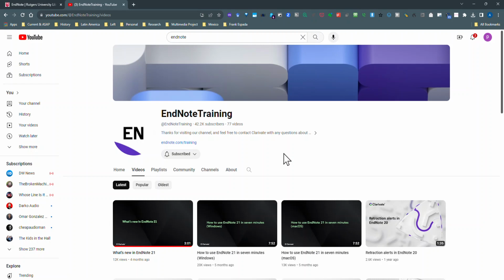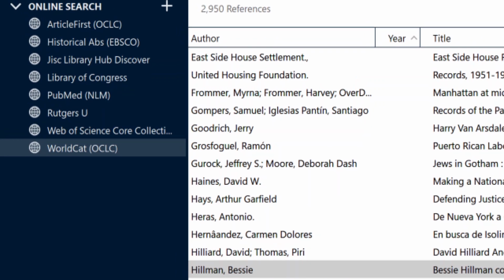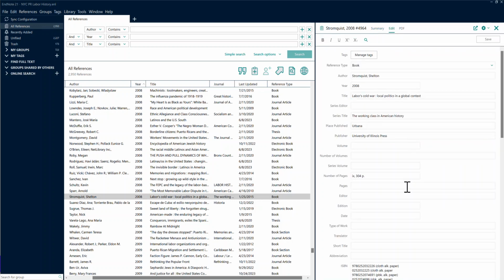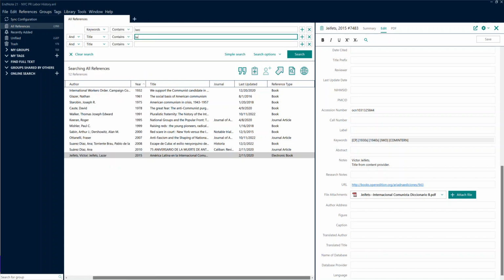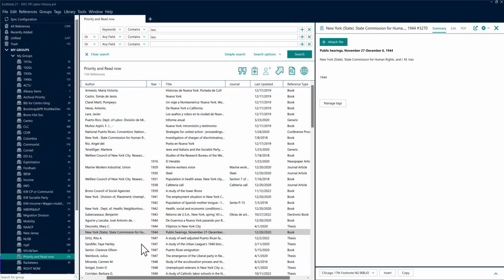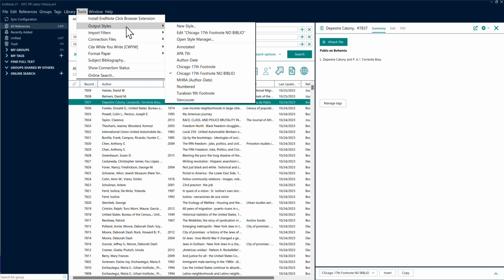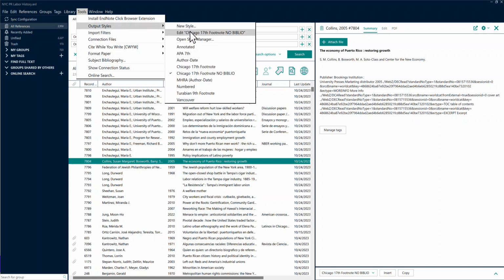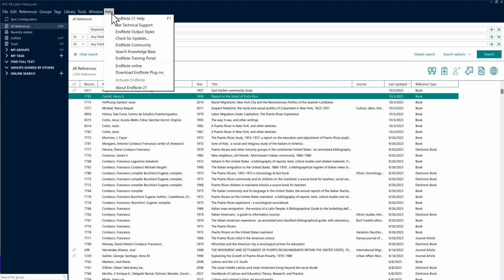Managing Your own research notes and reference searches with Endnote Bibliographic Software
The video provides an introduction to how to use Endnote bibliographic software as part of historical research with emphasis on customized notes, views, searching and outputs.